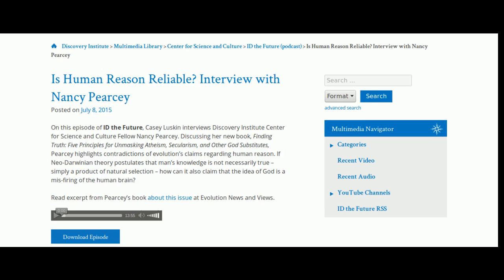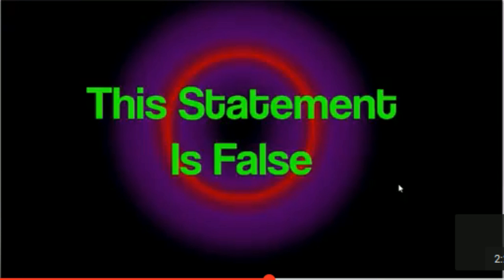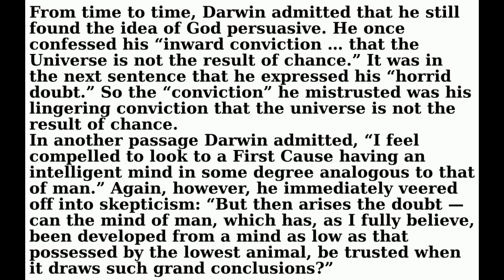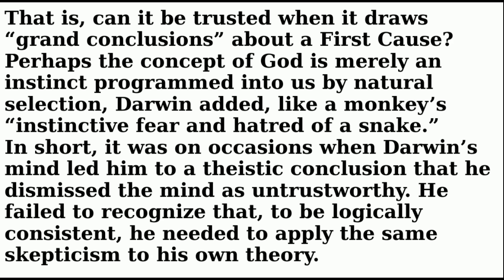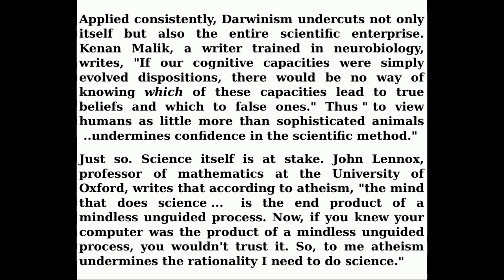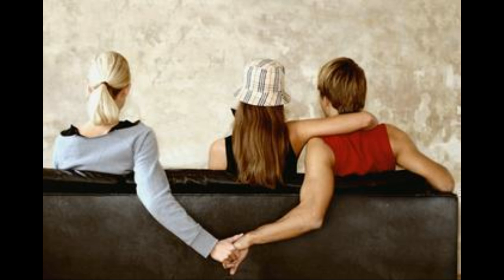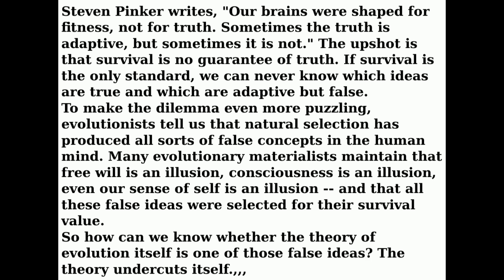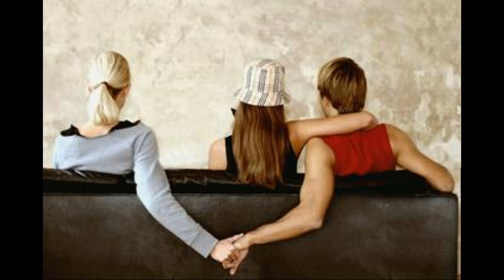Nancy Pearcey - How Darwin's Theory Undercuts Itself – audio/video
Why Evolutionary Theory Cannot Survive Itself – Nancy Pearcey – March 8, 2015
Excerpt: Darwin’s Selective Skepticism
People are sometimes under the impression that Darwin himself recognized the problem. They typically cite Darwin’s famous “horrid doubt” passage where he questions whether the human mind can be trustworthy if it is a product of evolution: “With me, the horrid doubt always arises whether the convictions of man’s mind, which has been developed from the mind of the lower animals, are of any value or at all trustworthy.”
But, of course, Darwin’s theory itself was a “conviction of man’s mind.” So why should it be “at all trustworthy”?
Surprisingly, however, Darwin never confronted this internal contradiction in his theory. Why not? Because he expressed his “horrid doubt” selectively — only when considering the case for a Creator.
From time to time, Darwin admitted that he still found the idea of God persuasive. He once confessed his “inward conviction … that the Universe is not the result of chance.” It was in the next sentence that he expressed his “horrid doubt.” So the “conviction” he mistrusted was his lingering conviction that the universe is not the result of chance.
In another passage Darwin admitted, “I feel compelled to look to a First Cause having an intelligent mind in some degree analogous to that of man.” Again, however, he immediately veered off into skepticism: “But then arises the doubt — can the mind of man, which has, as I fully believe, been developed from a mind as low as that possessed by the lowest animal, be trusted when it draws such grand conclusions?”
That is, can it be trusted when it draws “grand conclusions” about a First Cause? Perhaps the concept of God is merely an instinct programmed into us by natural selection, Darwin added, like a monkey’s “instinctive fear and hatred of a snake.”
In short, it was on occasions when Darwin’s mind led him to a theistic conclusion that he dismissed the mind as untrustworthy. He failed to recognize that, to be logically consistent, he needed to apply the same skepticism to his own theory.